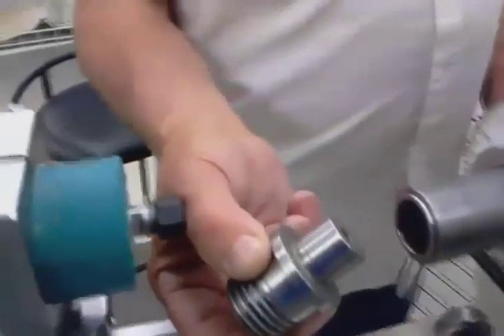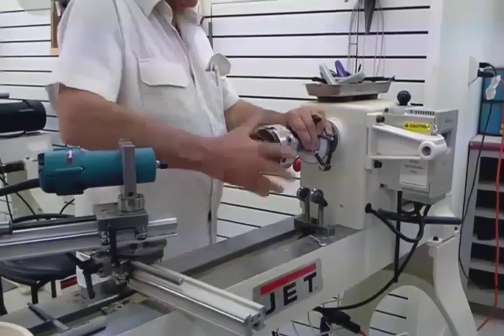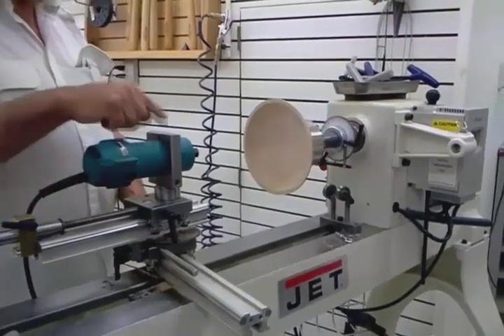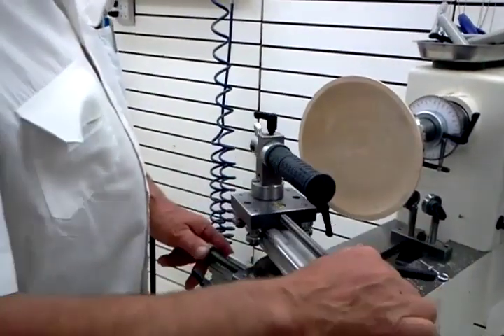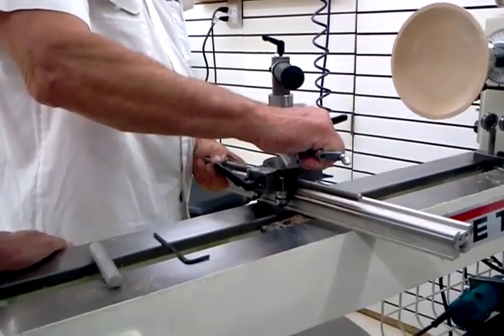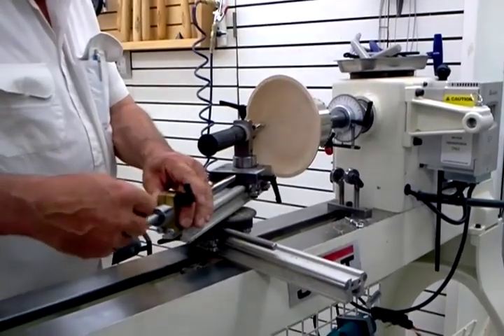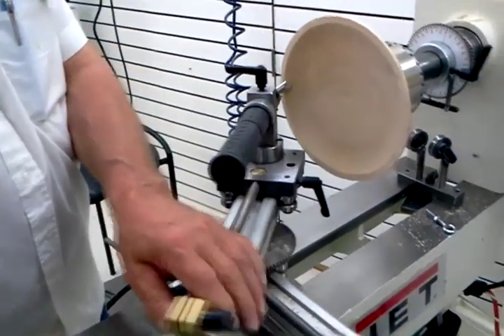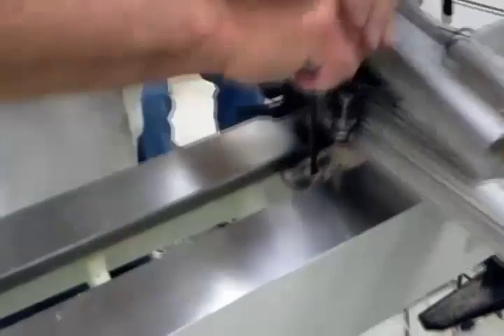Setting the Majig for concave turning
Part 1: Peter is mounting the tread adopter (centre) on to the spindle of the jet lathe and securing it with a draw bar.

 Part 2: The chuck is mounted on the adapter.

 Part 3: A pre turned platter is mounted on to the chuck and then centred.

 Part 4: The router that was used for a previous job is replaced by the swivel cutter.

 Part 5: The centre of ark for the mounted platter is to be found and the Majig to be moved and locked accordingly.

 Part 6: Also the correct radius is to be adjusted in order to fin turn the platter.

 Part 7: The centre of arc is now set.
After this is done the Majig is locked properly to the bed.
Note: When turning the platter the spindle index head must be removed.